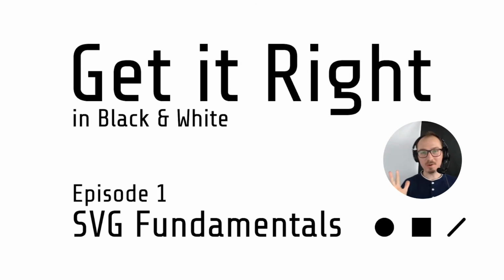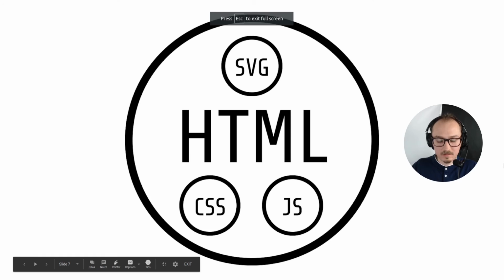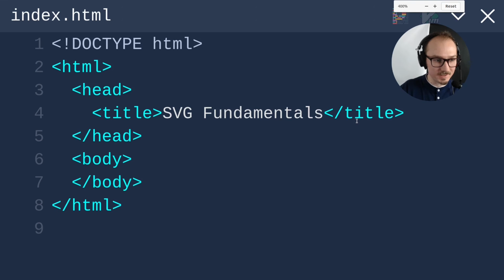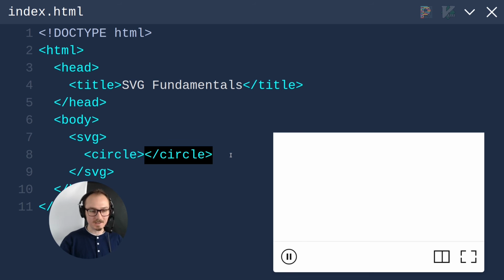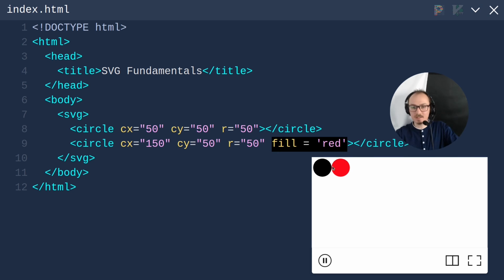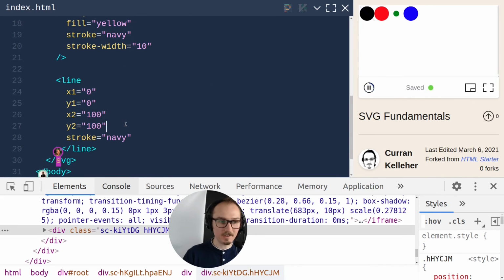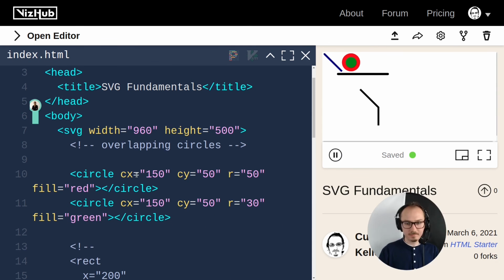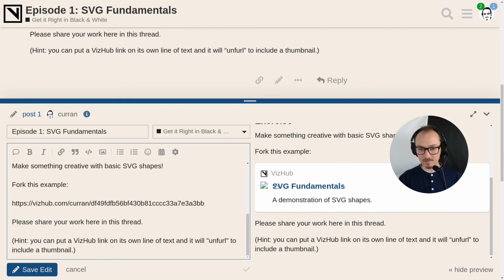Get it Right in Black & White Episode 1: SVG Fundamentals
Episode 1 of "Get it Right in Black & White".

0:00 - Intro to the course
7:23 - Intro to this episode
7:57 - HTML
10:41 - CSS
11:42 - SVG
14:11 - Question: Why does SVG exist?
16:25 - Question: How does SVG relate to XML?
21:15 - Intro to VizHub
24:23 - Bare Bones HTML Page
27:48 - Working with HTML Locally
29:41 - Title & Description in VizHub
30:44 - Creating an SVG Element
32:04 - SVG Circles
33:19 - Question: Tags vs. Elements?
35:15 - Inspecting Elements with Chrome DevTools
36:52 - Manual DOM Manipulation with DevTools
39:04 - Adding Collaborators in VizHub
40:07 - The "fill" attribute
40:31 - Using Prettier to auto-format code
41:23 - The coordinate space of SVG
42:26 - SVG Width and Height
43:19 - SVG Rectangles
43:46 - Setting "fill" to "none"
43:56 - The "stroke" attribute
44:15 - The "stroke-width" attribute
44:30 - Z Ordering (layering) in SVG
45:56 - SVG Lines
46:57 - Question: Shapes beyond width and height (clipping)?
48:45 - SVG clip path concept
49:11 - Debugging invalid HTML (no self-closing tags allows)
51:33 - Question: Differences between SVG lines and SVG paths?
53:00 - SVG Paths and the "d" attribute
56:35 - HTML Comments
57:04 - Question: Can you make layers in SVG?
57:56 - Question: Upper case vs. lower case in the "d" path attribute
59:16 - Review of SVG path commands documentation

1:00:51 - Absolute vs. relative coordinates in SVG paths.
1:02:01 - Question: How to communicate around this async? D3 Slack? VizHub Forum?

1:03:51 - Exercise: Make something creative with SVG Shapes!